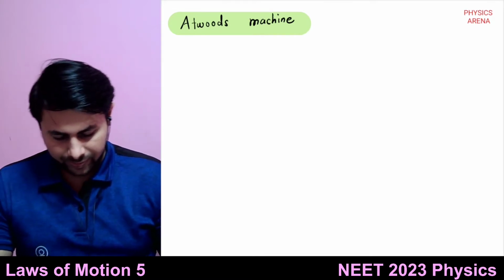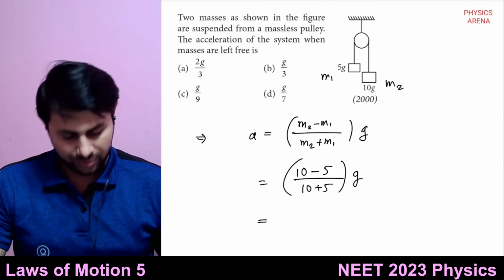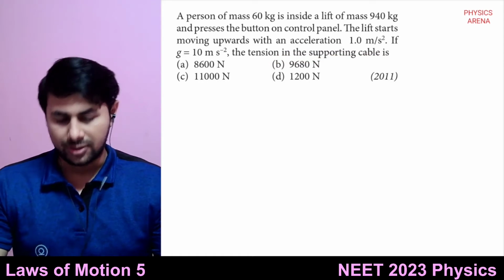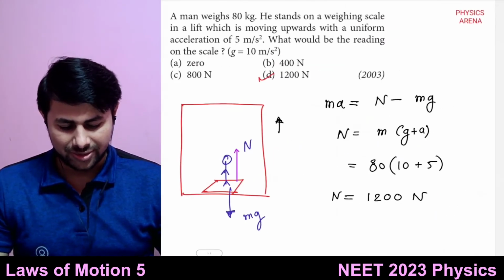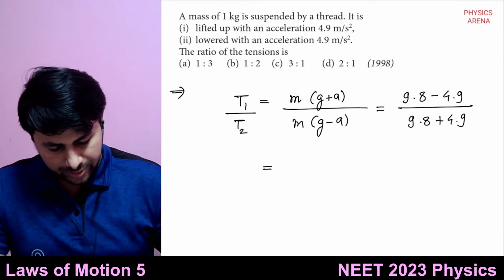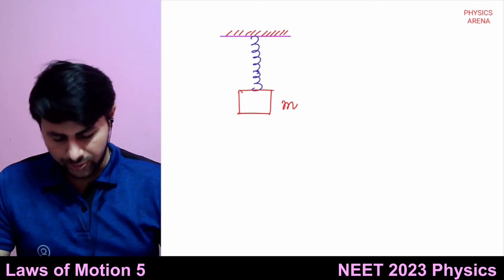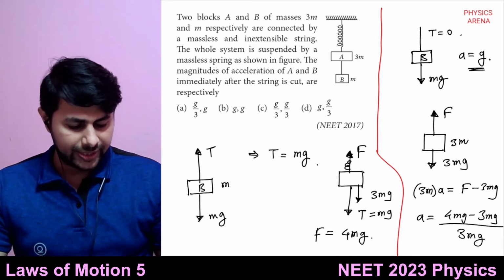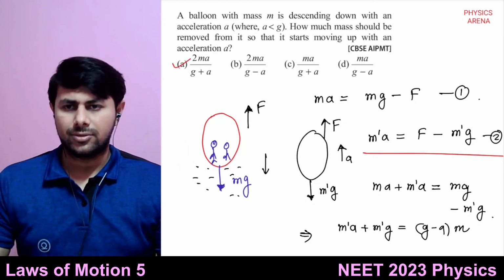NEET Physics classes in English - Laws of motion Part 5 Solving problems in Mechanics for NEET 2023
In this class we discuss how to solve problems in mechanics using free body diagrams. We discuss the Atwood's machine, motion of masses on string passing over frictionless pulley, motion of bodies on n inclined plane. Then we solve some common problems in mechanics that were asked in previous years NEET exams.